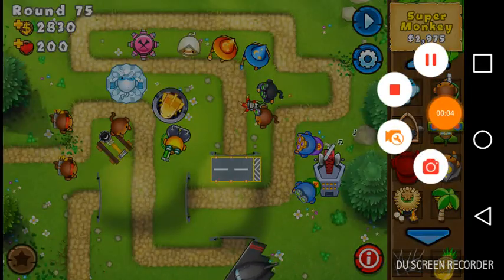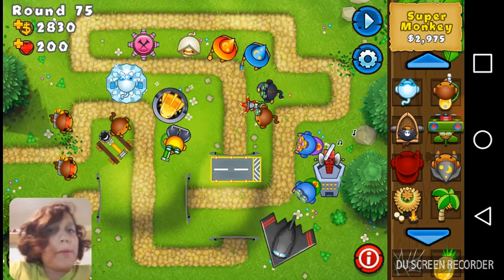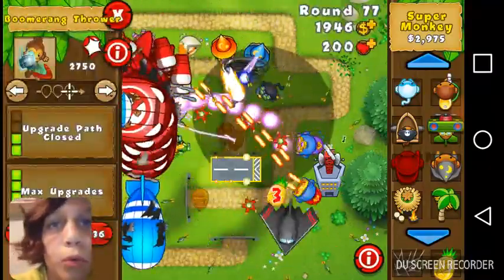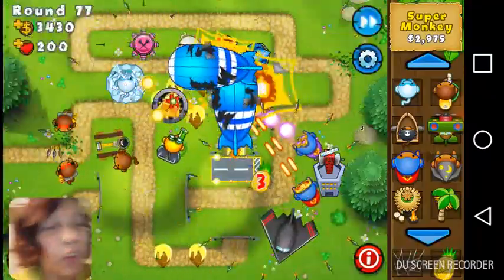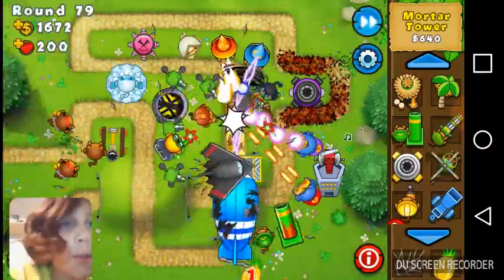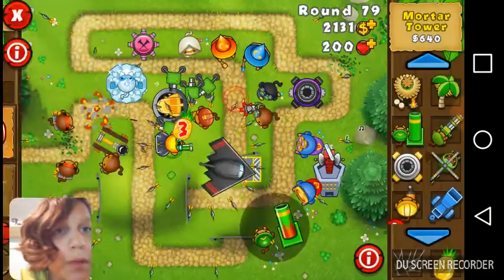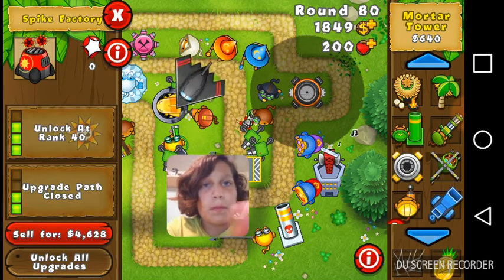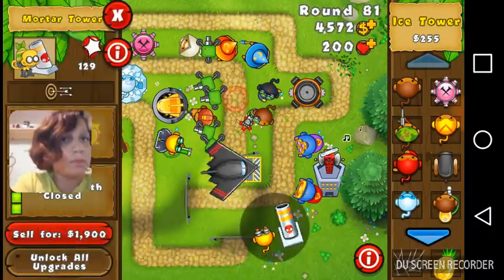These r crazy monkys😂 pt1